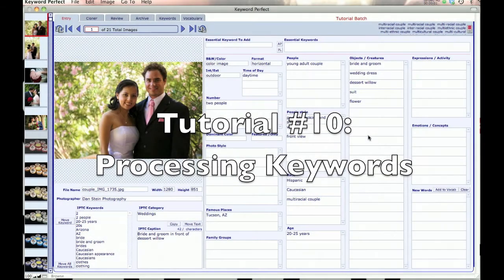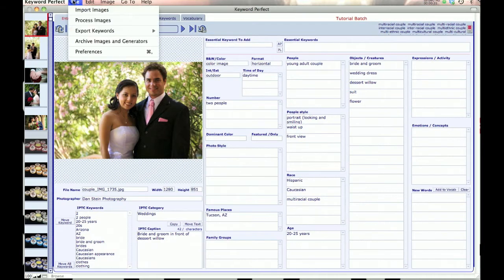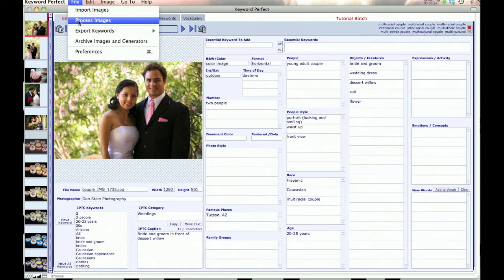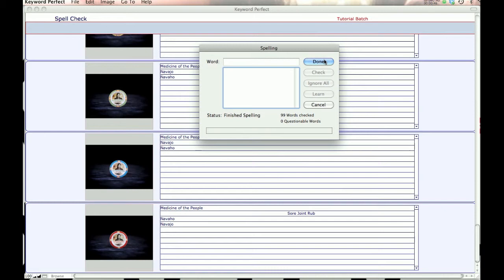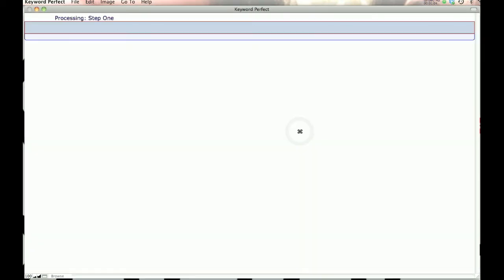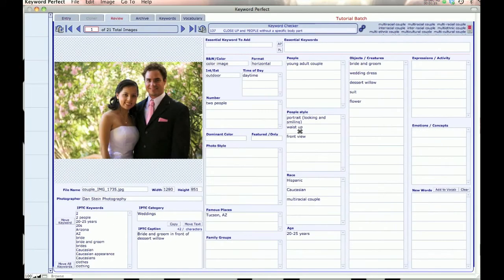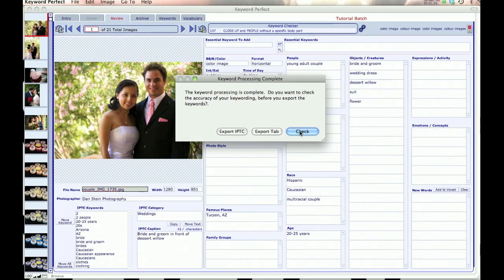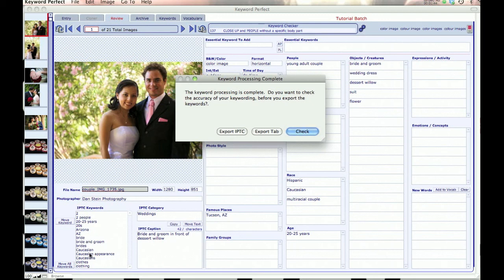10 - Processing Tutorial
An explanation of how to process your images after you have finished keywording.